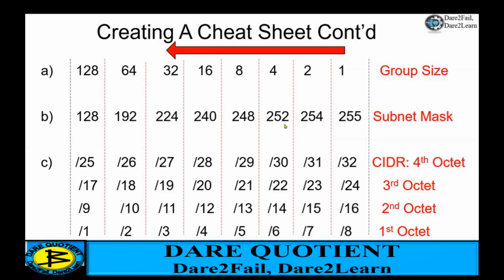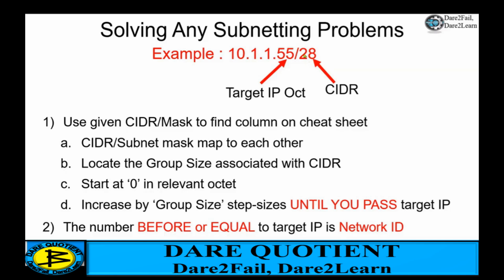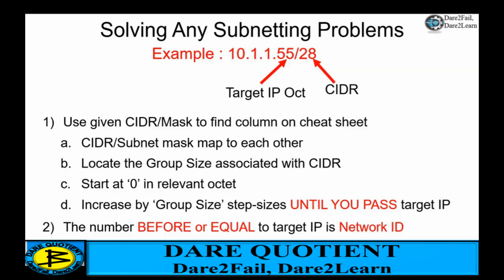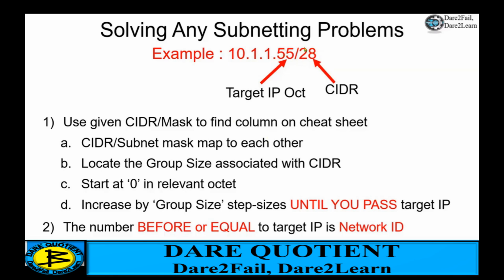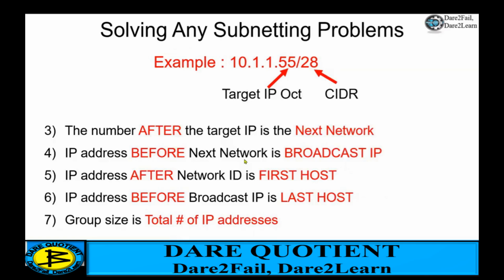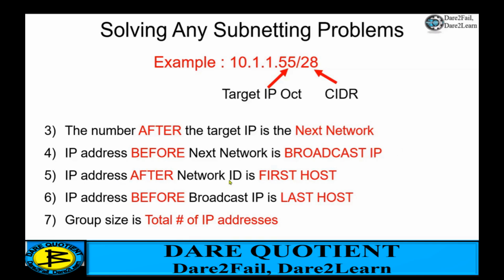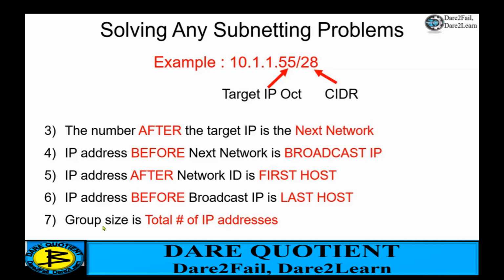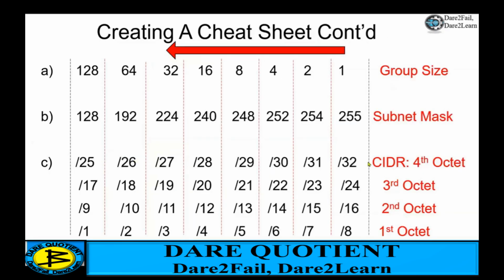Steps To Solve Subnetting Problems | Networking Fundamentals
How to go about solving subnetting problems as it relates to cloud computing and networking.